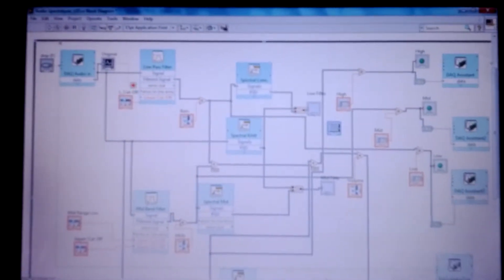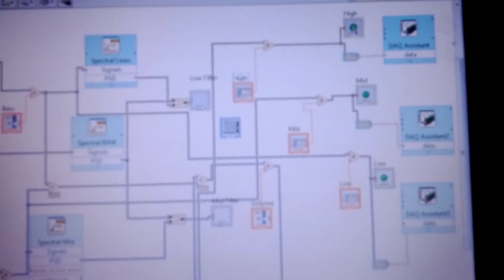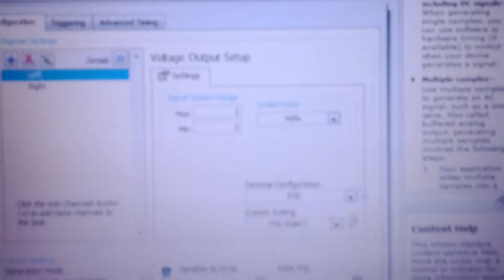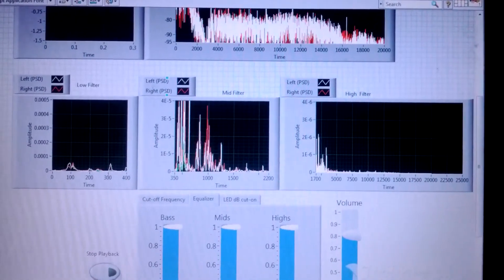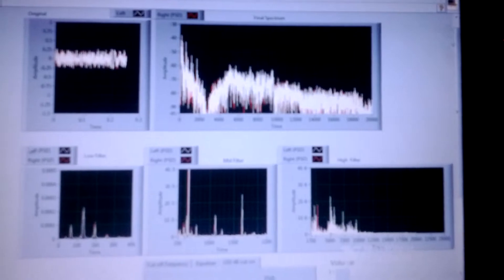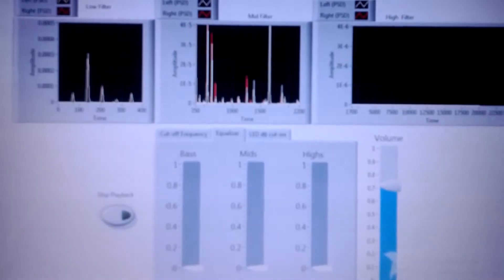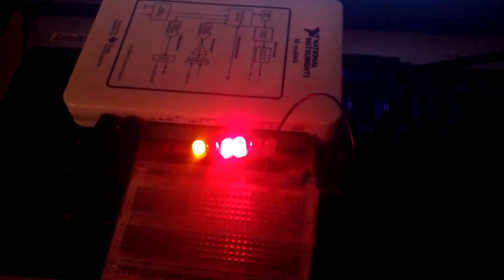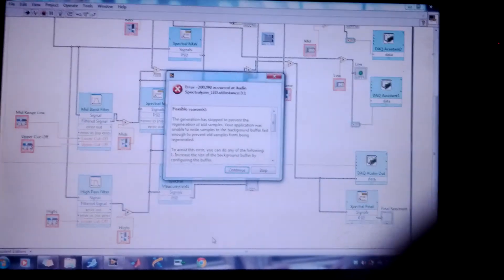LabVIEW Audio - Spectralyzer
LabVIEW and NI MyDAQ. Adjust audio equalization with filters and display intensity level with LEDs.